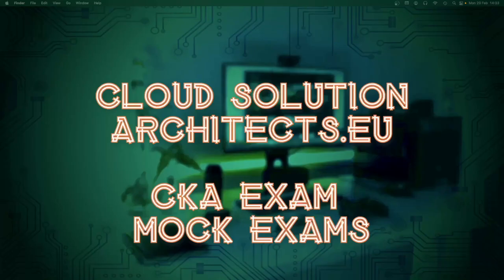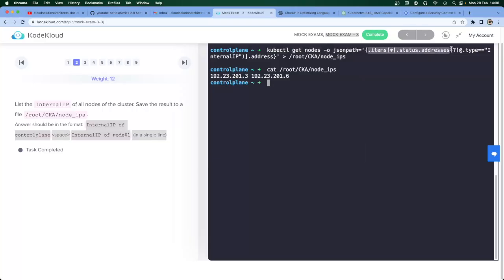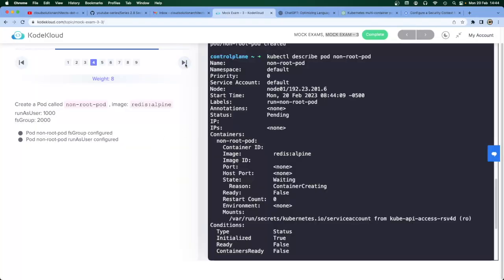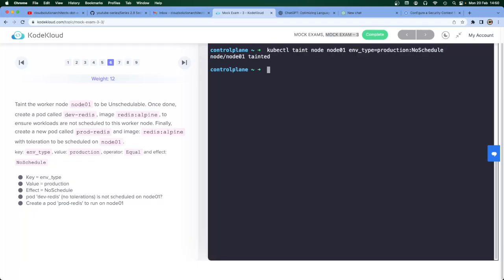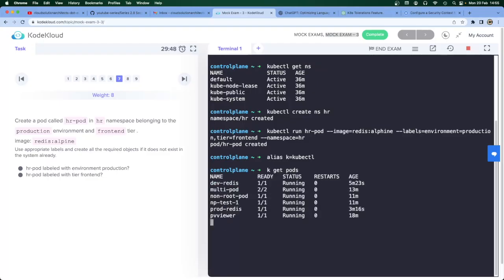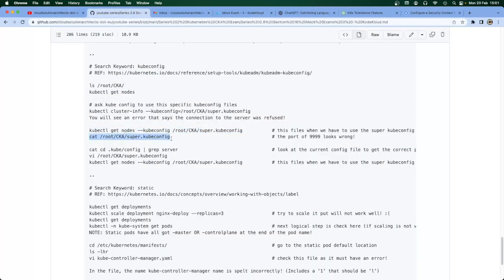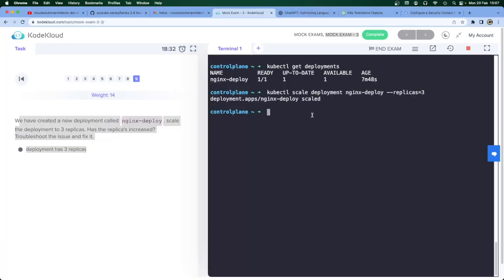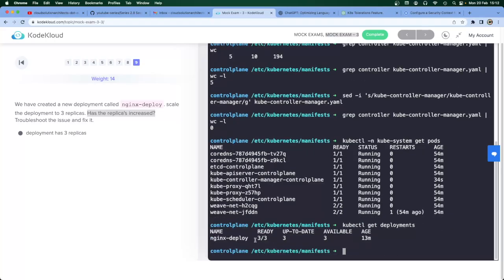Series 2.8 CKA Exam Mock 3 with ChatGPT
📚 Resources & Links:
PLEASE NOTE: Video Series Notes are located in the following repository: